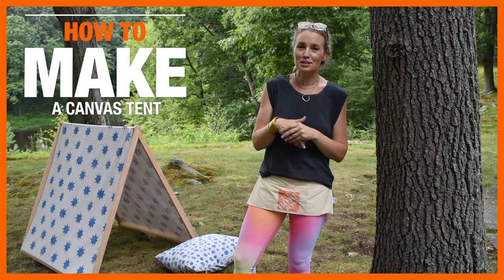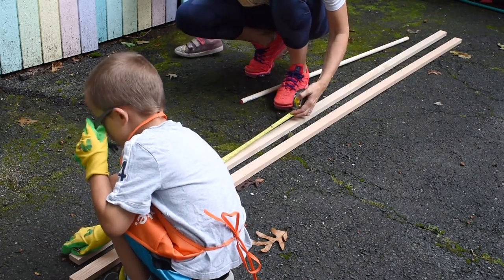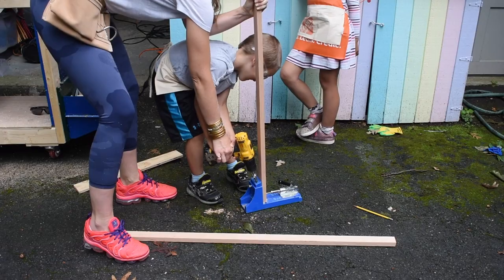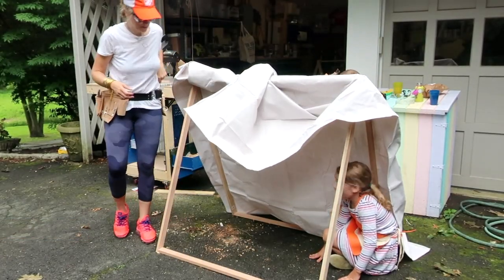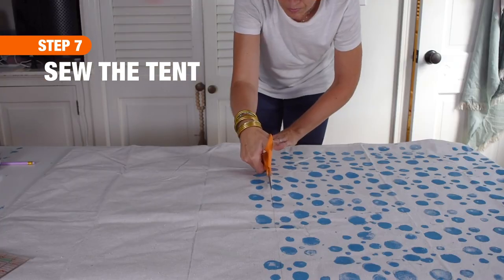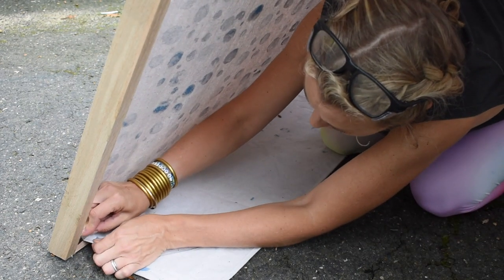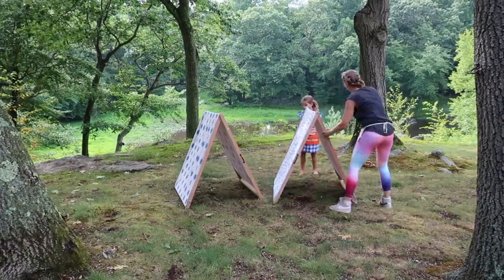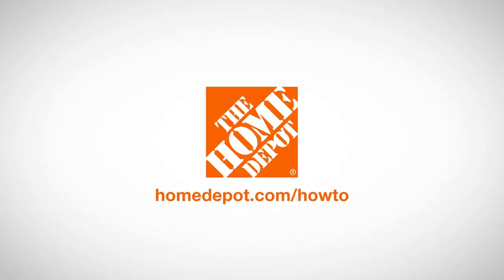How to Make a Canvas Tent with @AtCharlottesHouse | The Home Depot Kids Workshops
A canvas tent is a fun way to turn an ordinary day in the yard into a backyard adventure. With just a few tools and materials, you can help kids create their own foldable tent that they can use as a reading spot, play area or the perfect spot to eat s'mores. This guide will show you how to make a canvas tent where your kids can create memories.

Check out our guide for more tips on how to make a DIY canvas tent for your backyard camping adventure

Through Home Depot and ScienceFairCentral.com you can engage your kids’ imaginations through hands-on learning at home with new online videos and step-by-step project guides that are STEAM-powered and easy to follow.

How to Make a Canvas Tent with  @At Charlotte's House  | The Home Depot Kids Workshops